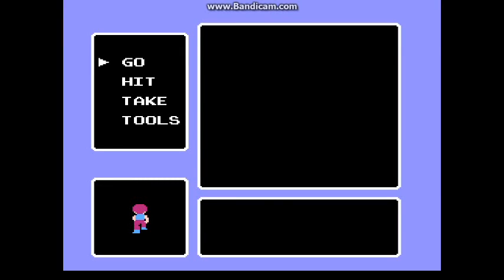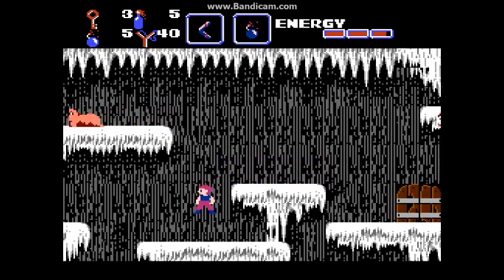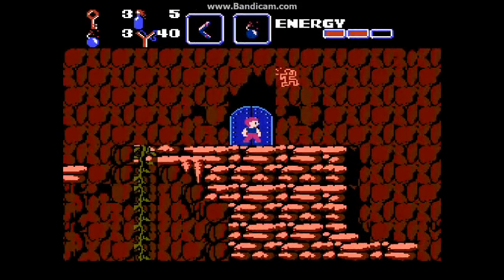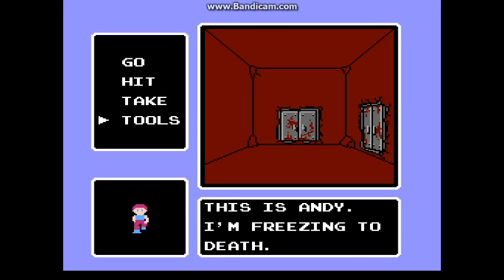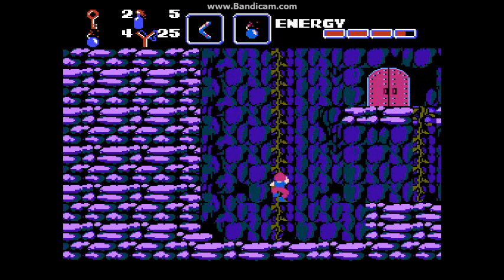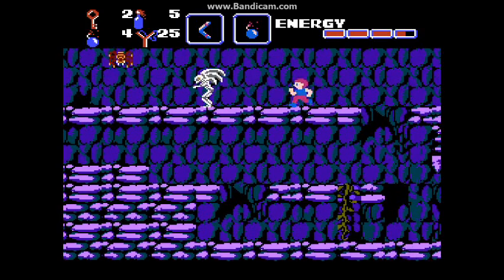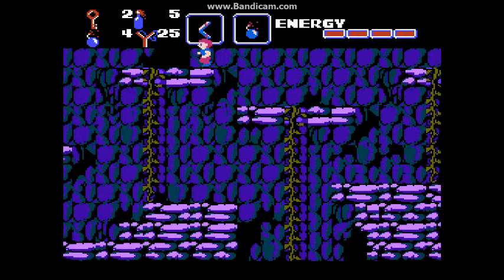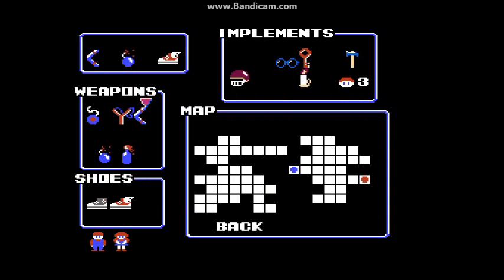Let's Play Goonies II 02- Sam Gamgee, braver than Jonah Hex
I get more important items, while doing a lot of running around and exploring the different colors of caverns.